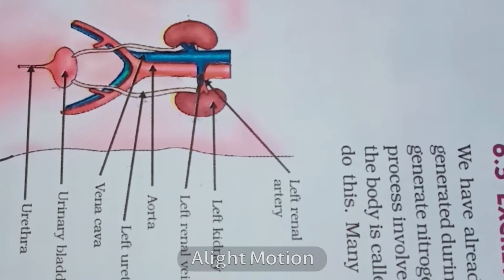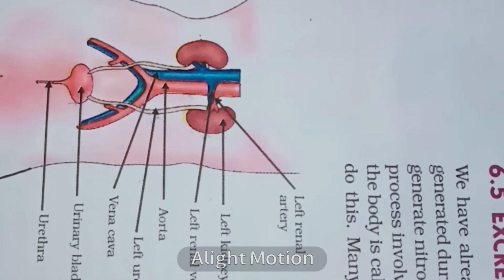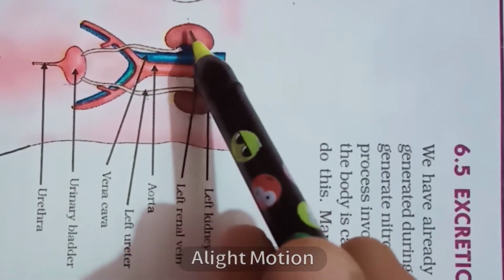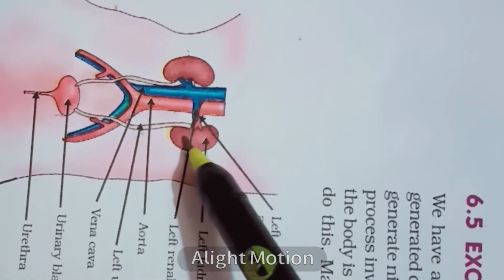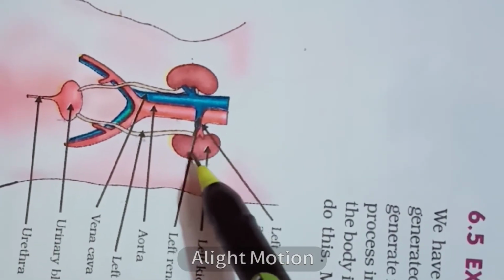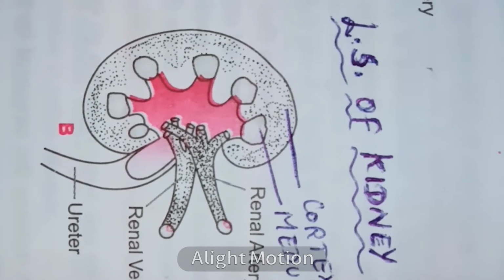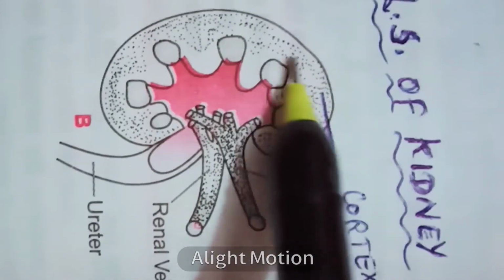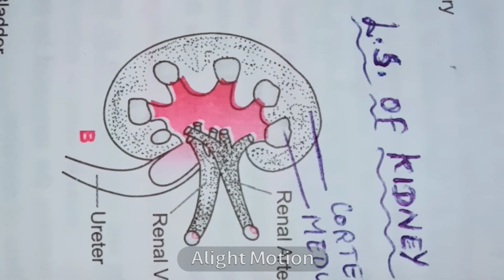HUMAN EXCRETORY SYSTEM OR HUMAN URINARY SYSTEM (PART 1)/ CBSE/ CLASS 10/ CHAPTER 6/ LIFE PROCESSES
This video explains only outline structure of human excretory system or human urinary system...

Explains the functions of kidneys, ureter,urinary bladder, urethra, renal artery, renal vein and introduction about nephron..

Part 2 video explains the structure and function of nephron..